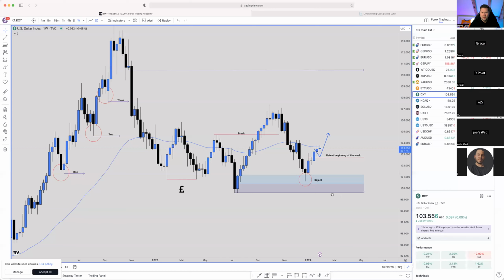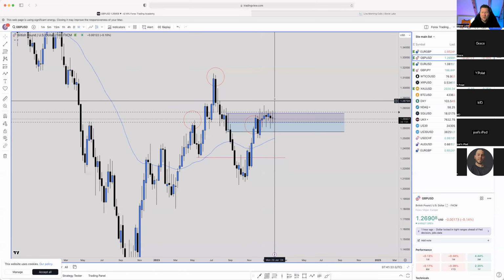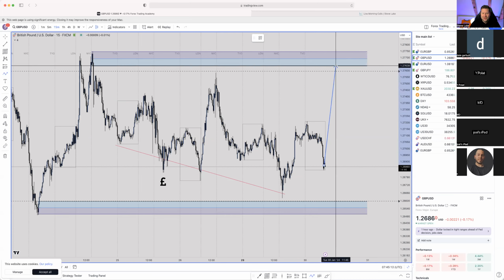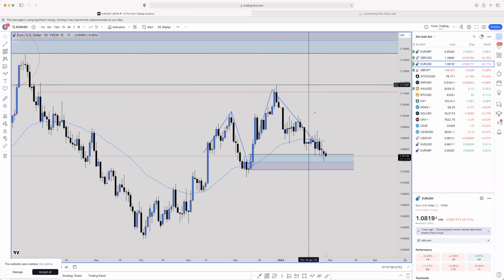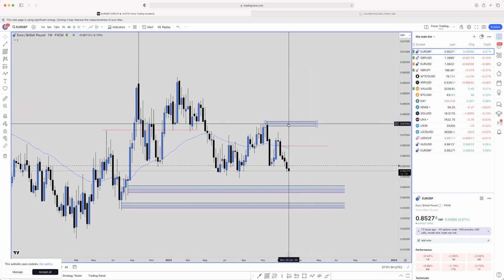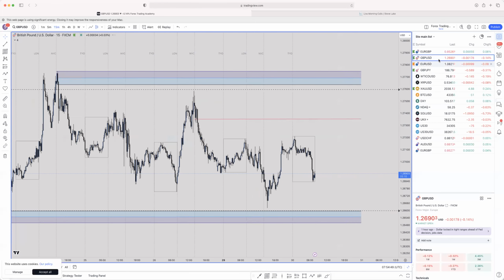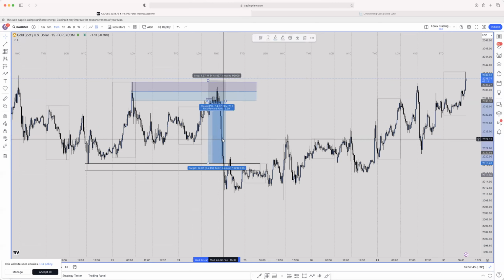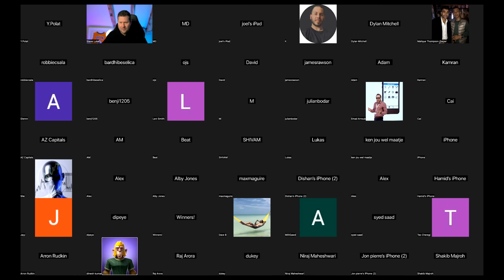Free Live Morning Call with Steve Luke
Trade with me live every morning 7:30-8am for London open.